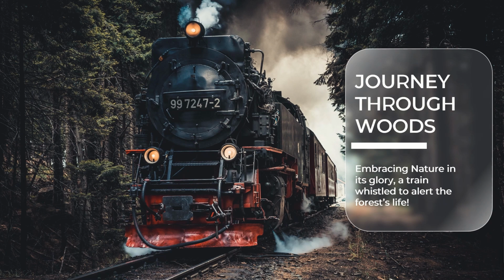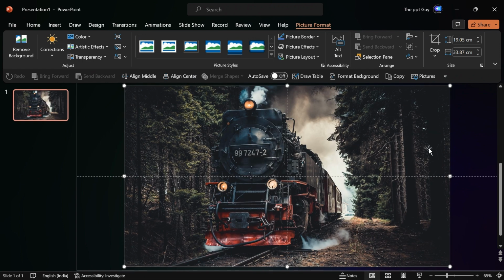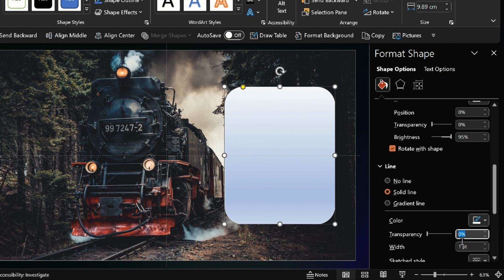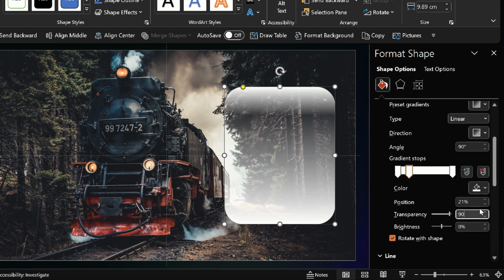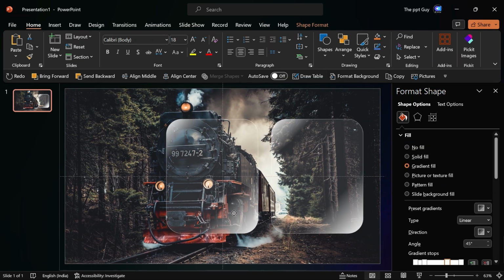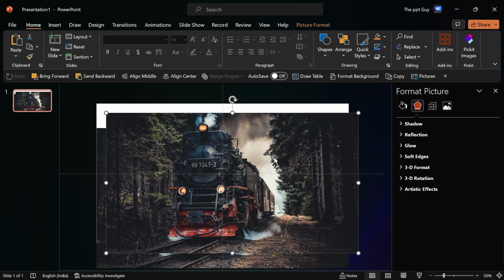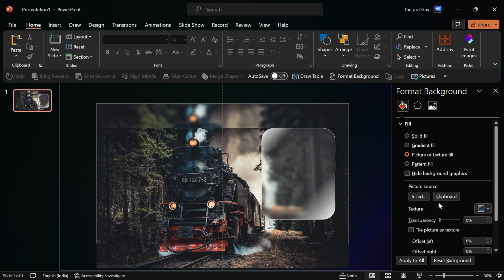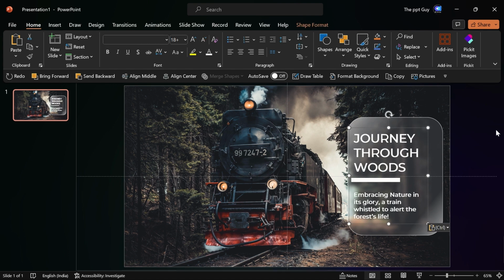PowerPoint Glassmorphic Effect in Less than 3 mins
Heard of the Glassmorphic effect in PowerPoint? Create a blurred glass effect in PowerPoint in just 3 minutes. Check out the complete PowerPoint tutorial on PowerPoint Glassmorphism.

Chapters Timeline
0:00 Introduction
0:11 Insert and Fit Image to Slide
0:30 Insert Shape and Create a Glow effect
2:00 Create Blurred Background with Artistic Effects

Get new PowerPoint tutorial updates directly on your WhatsApp.